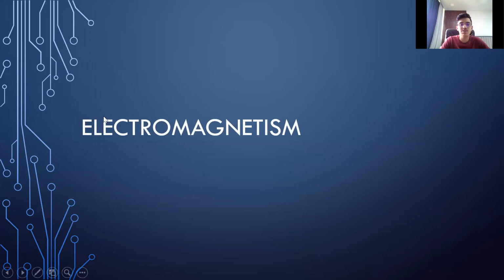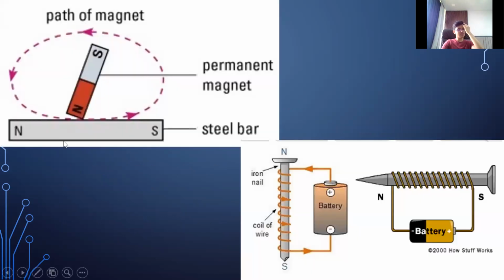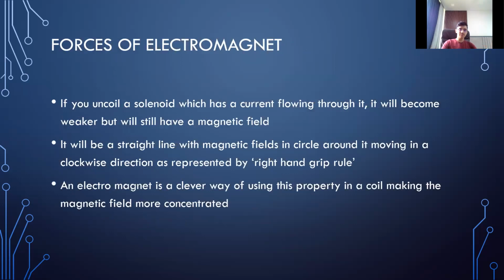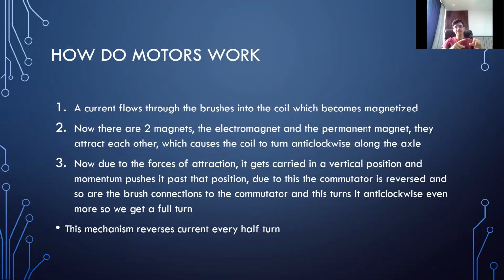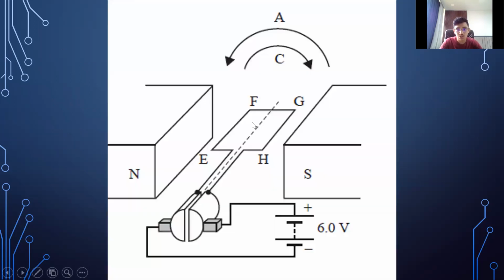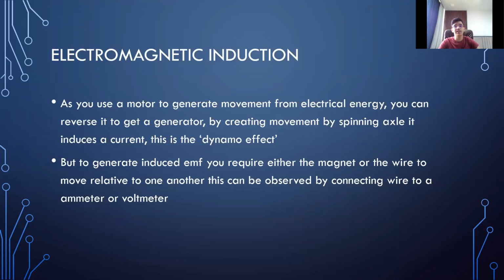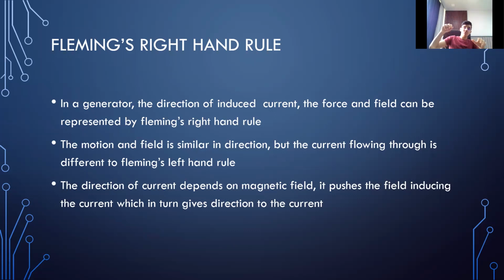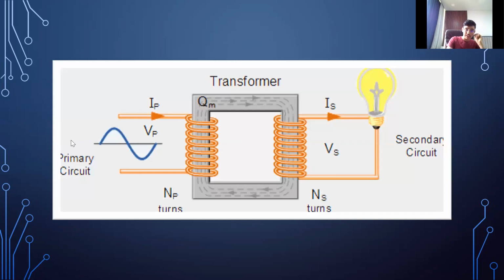Electricity part 1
This video is for IGCSE Physics (0625) it covers chapters:
16 - Magnetism, 20 - Electromagnetic Forces, 21- Electromagnetic induction; from David Sang Cambridge IGCSE Physics Coursebook second edition
time stamps
00:00 - Magnetism
07:00 - Electromagnetic Forces
16:14 - Electromagnetic Induction